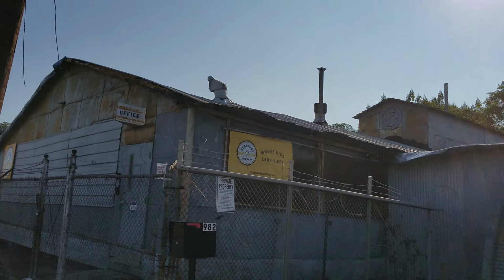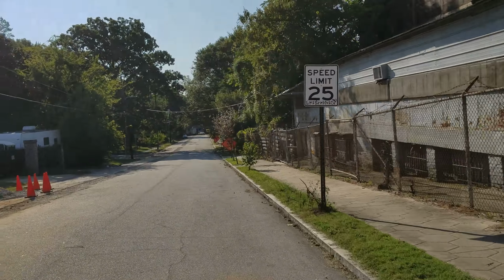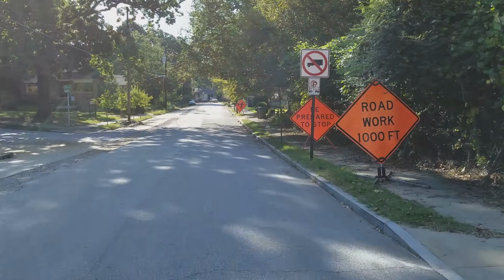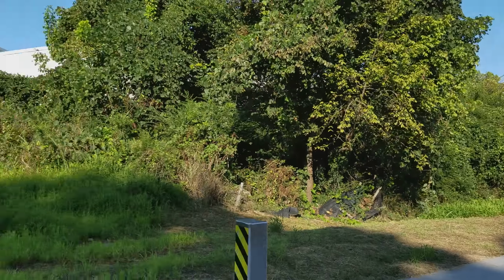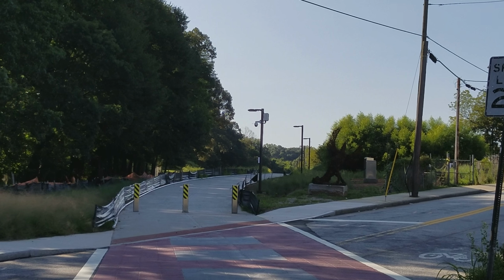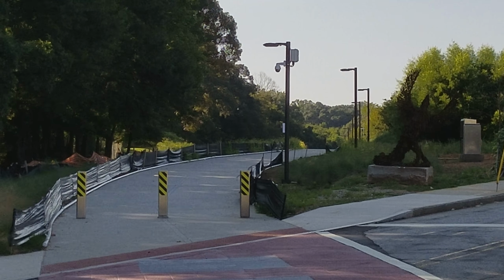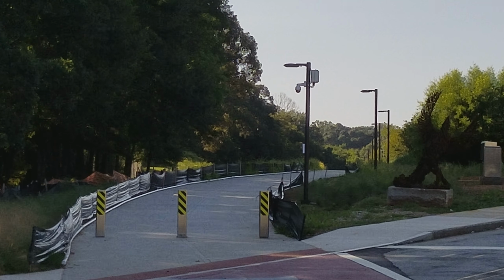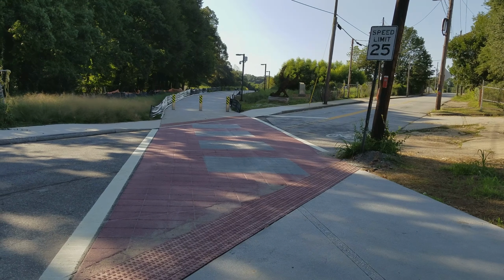Getting to the Westside Trail Allene Ave Access Point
You can also watch this video on an interactive map

This video shows the ride from Bearings Bike Shop to the access point on Allene Ave in Adair Park. The Westside Trail crosses Allene Ave "at grade." The trail begins about 1/8 mile south of this access point at the end of University Ave. It continues west/northwest and hugs a gorgeous curved brick building that is part of the "Murphy's Crossing" or "Murphy's Triangle" property. This building was featured in this artist rendering which shows what it might look like in the future

ExploreATL Tours
ExploreATL.com